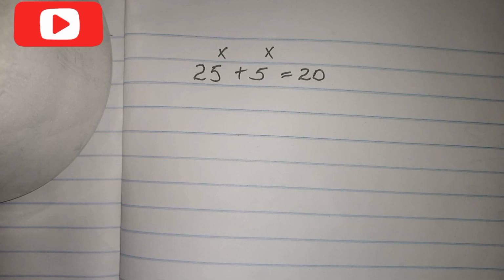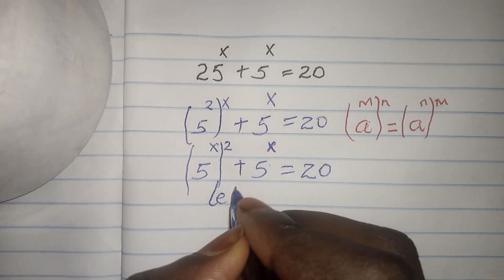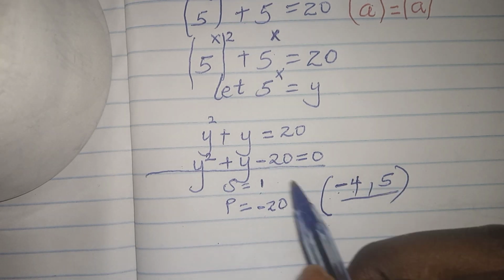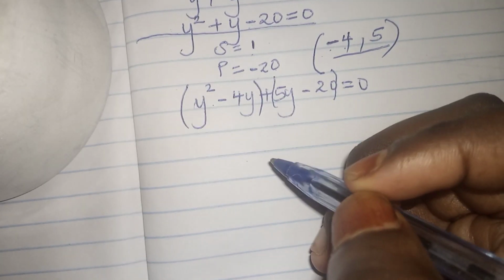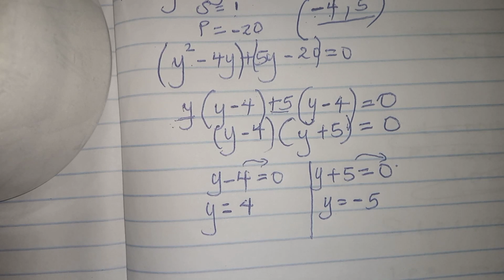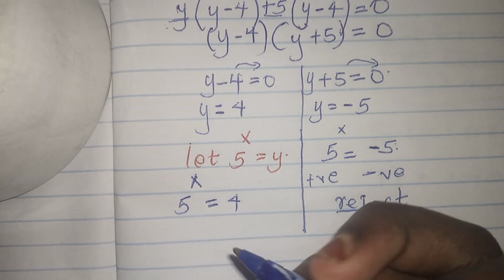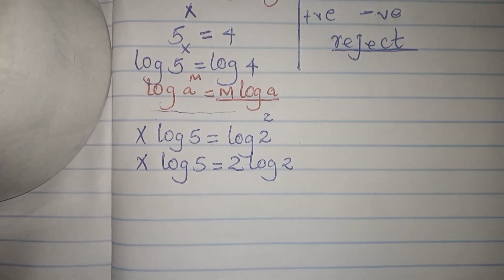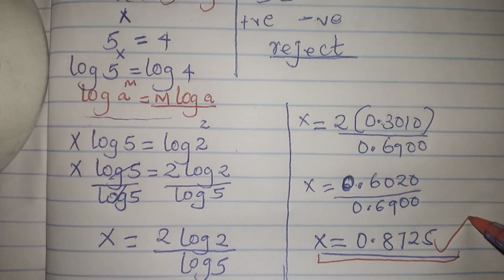a nice exponential equation ||know to solve